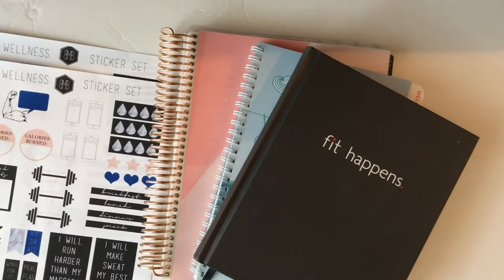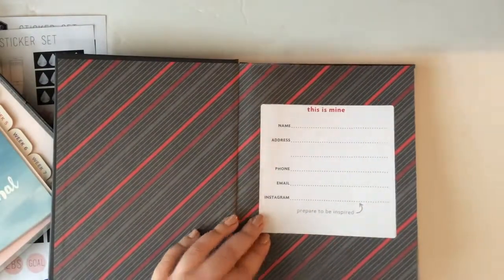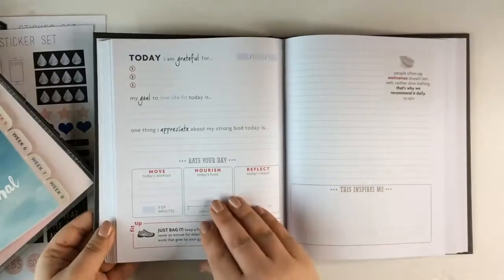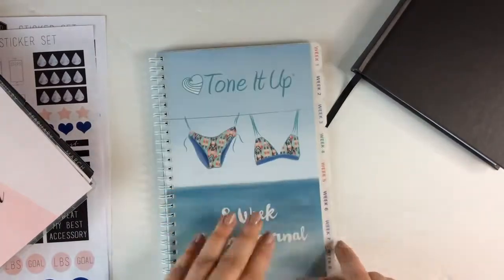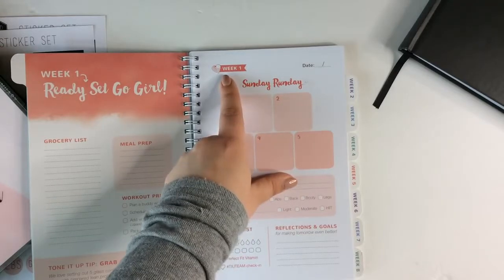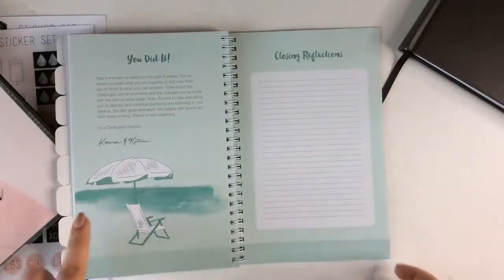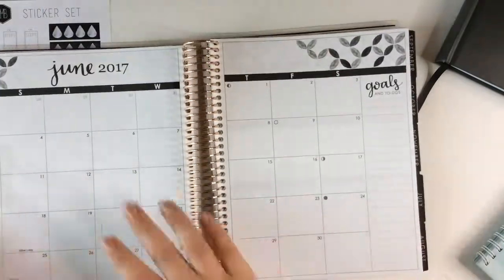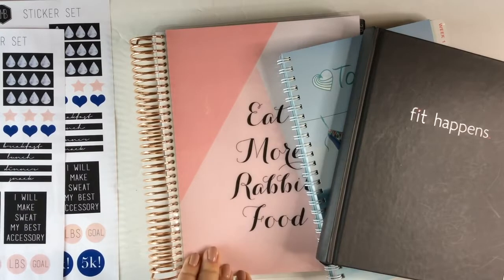Fitness Planner Review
► IN THIS VIDEO:
I hope this review of fitness planners and journals is helpful for you!
Don't forget to pick up your DIY printable planner stickers to help track & organize your health & wellness journey. It's perfect if you're trying to figure out how to lose weight, meal plan and get healthy!
Also, bear with me and my mini Erin Condren rant. Erin Condren has once again been a major FAIL with their customer service. I'm so disappointed! I wish the Erin Condren team would address their poor customer service because their planner options and customizable covers are great!

Bullet Journal Info, Setup + How To!

YouTube's commenting system is all over the place! I try to respond to as many as I can but if you have a pressing question -- like the color of my nail polish ;) -- it's best to ask via Facebook!

xo, Mae